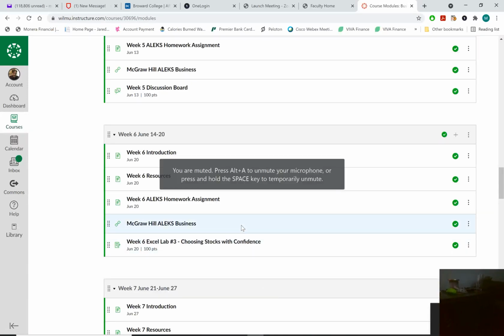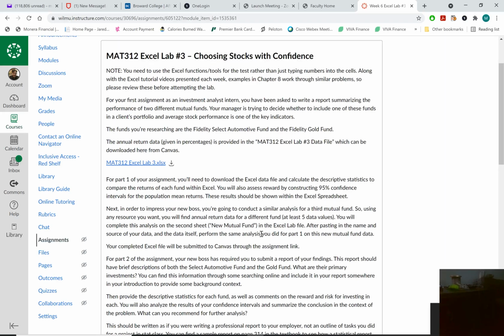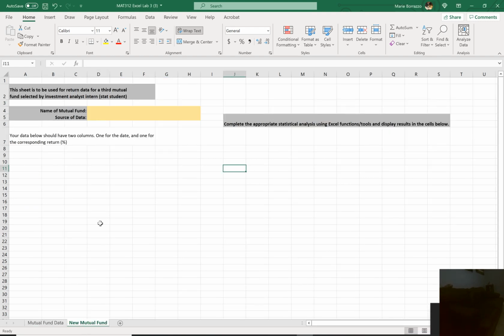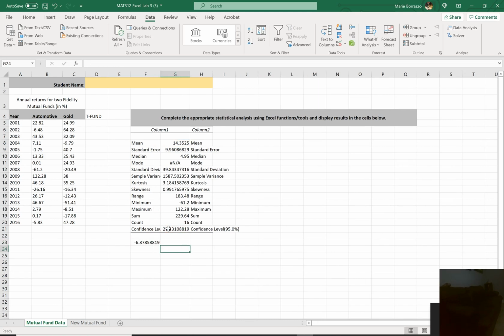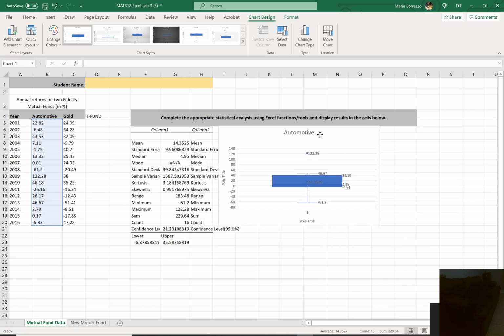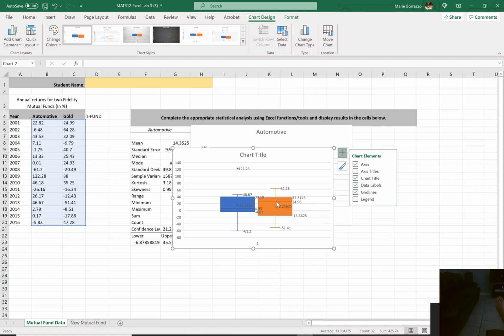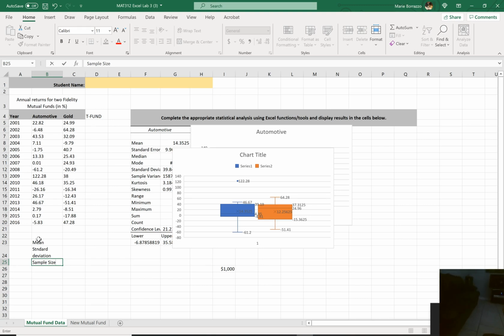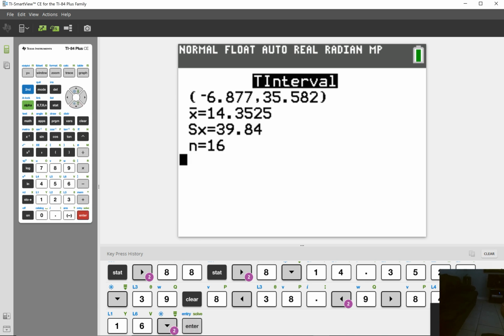WU WEEK 6 LAB 3